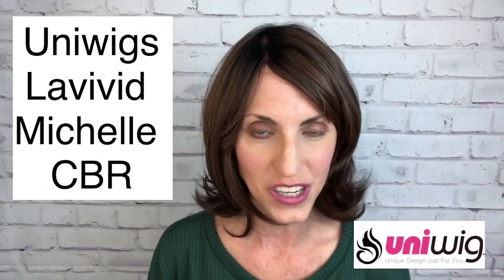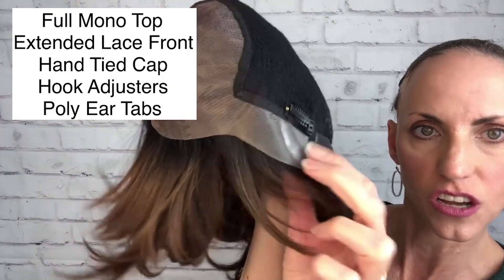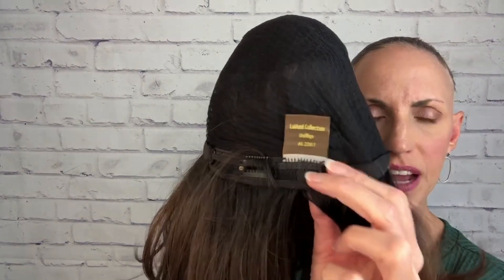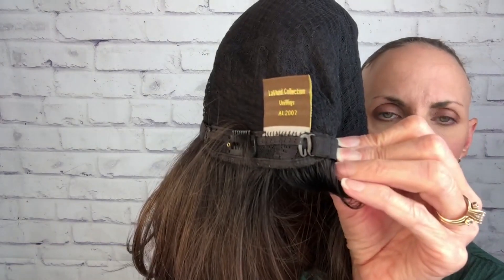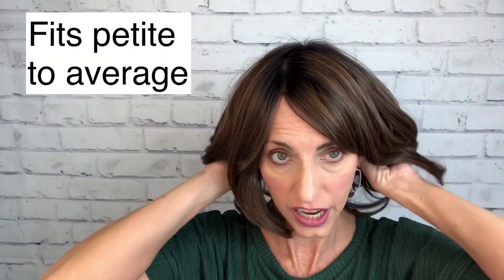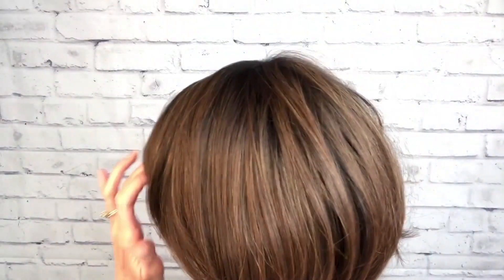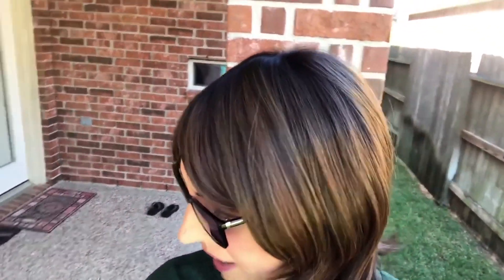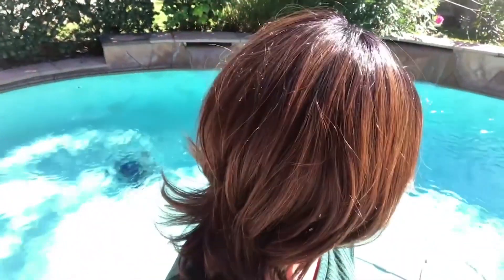LaVivid New Arrival | Michelle Lace Top Full Hand-tied Synthetic Wig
Michelle’s cap construction possesses a fully hand-tied monofilament top and lace cap, offering durability, the appearance of natural hair growth at the base, and a movable free part.